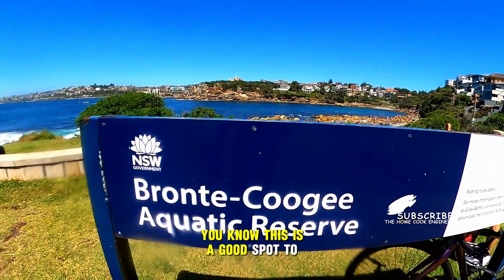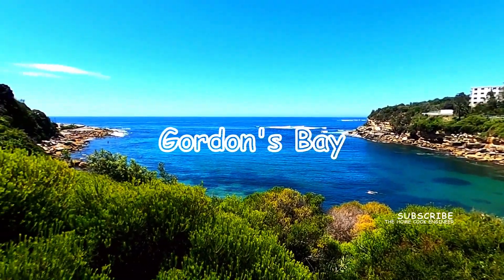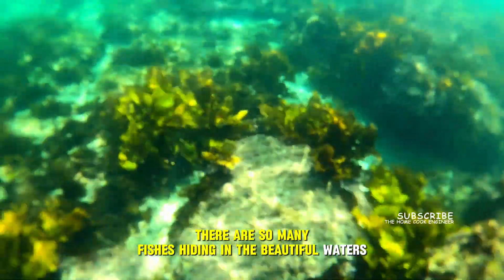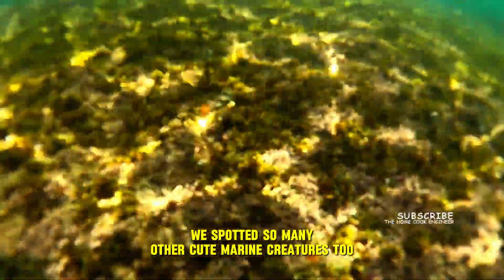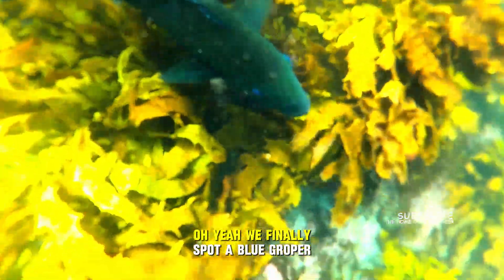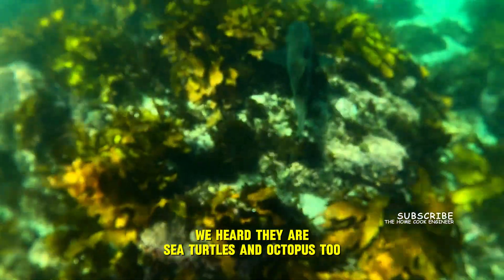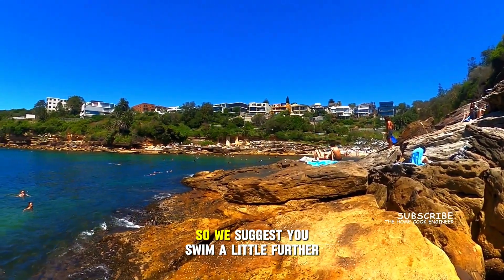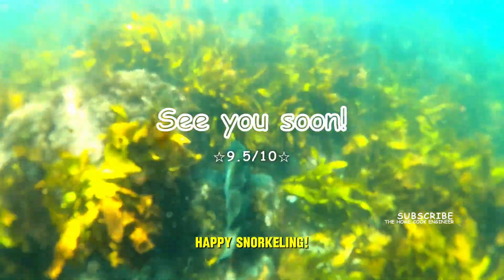Gordon's Bay is one of our top 3 snorkelling spot in Sydney!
You know this is a good spot to see marine life up close when you see divers training here. Right next to Clovelly Beach is the diving and snorkelling heaven, Gordon’s Bay!

Watch the full highlight video on YouTube!